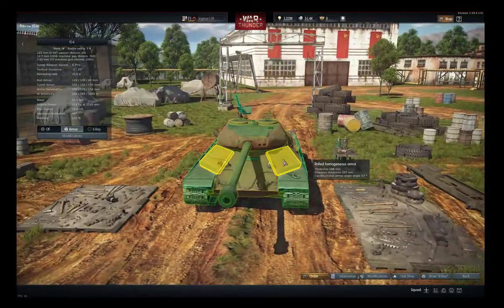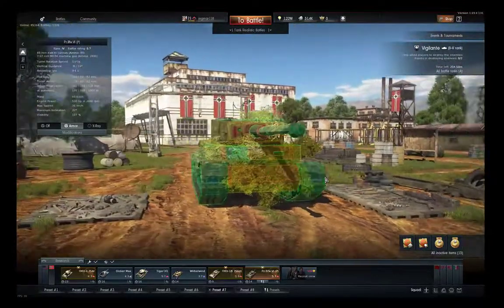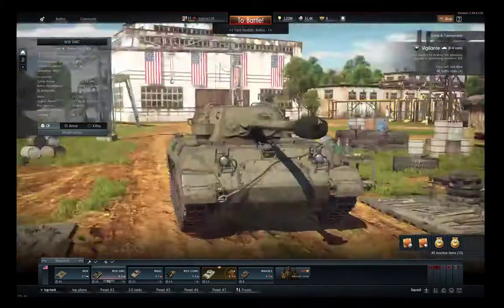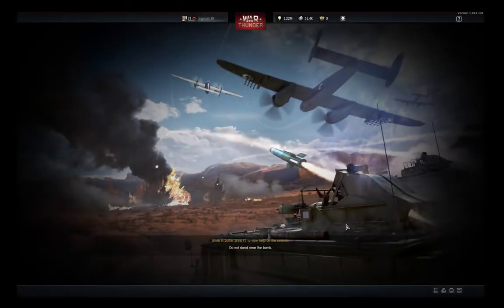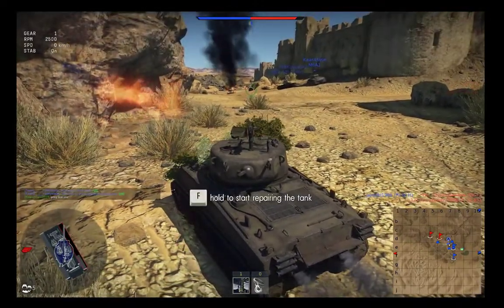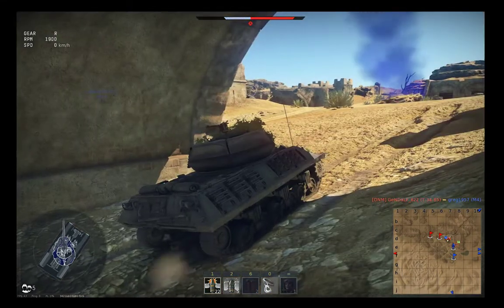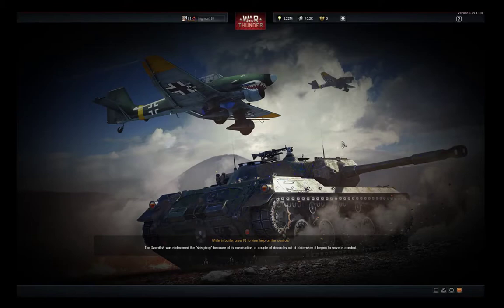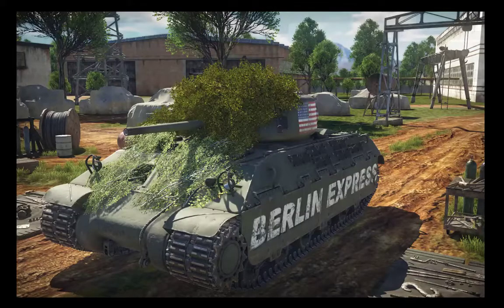War Thunder 101 - improving protection and killing prowess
some tips on how to improve your survivability with angling,
as well as some general weak spots on most vehicles that you can exploit.